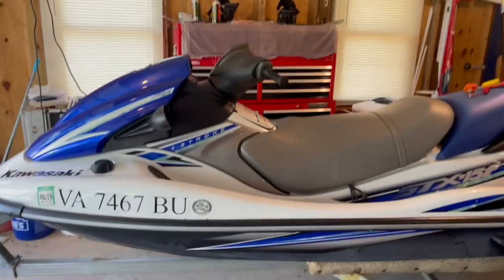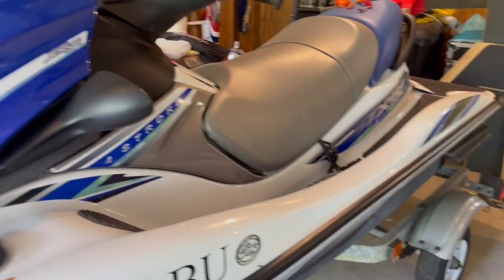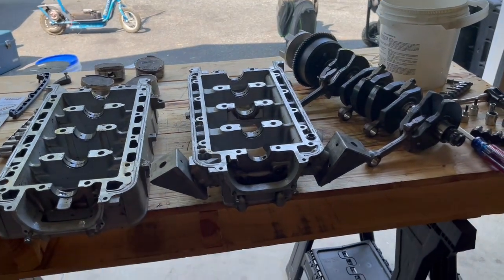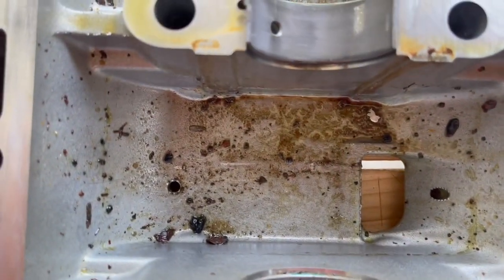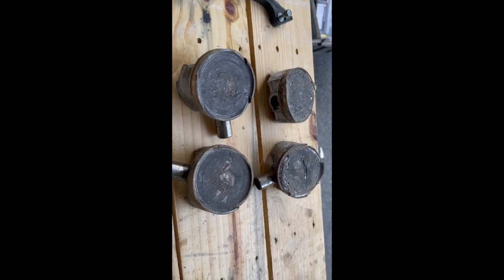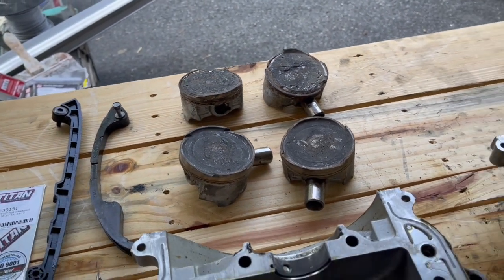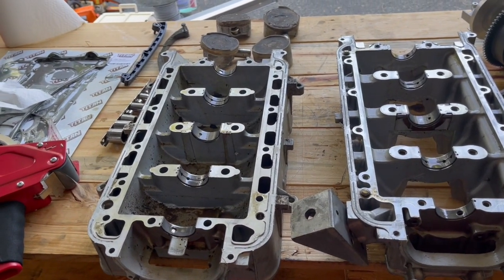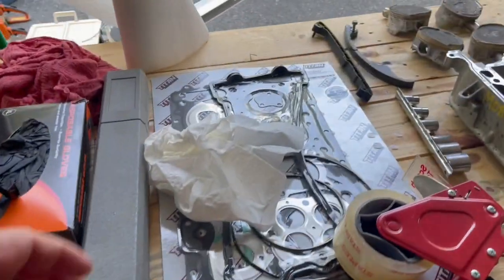Your not going to believe what a dealership did to this jetski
Trying to bring this old Kawasaki jets back to life